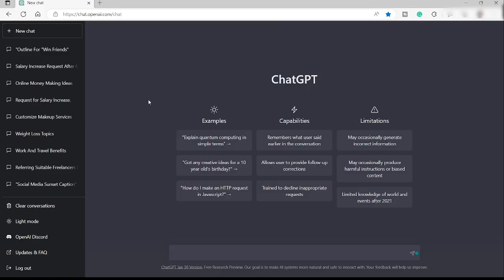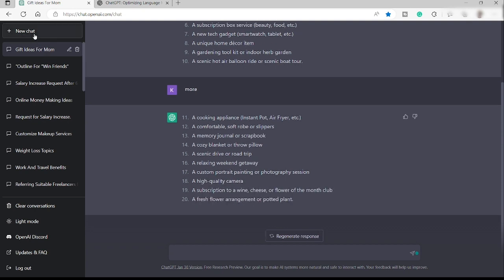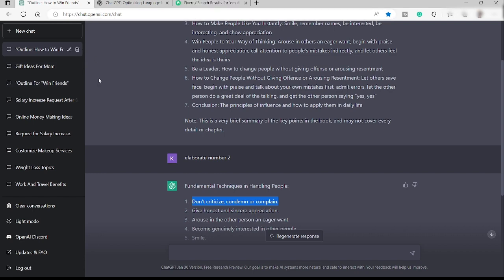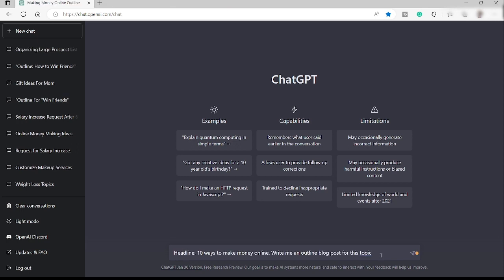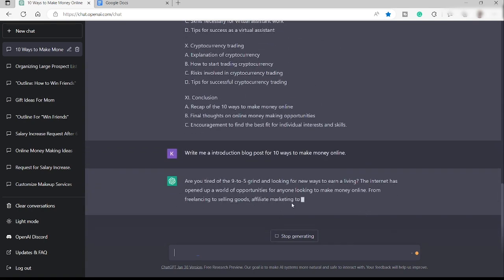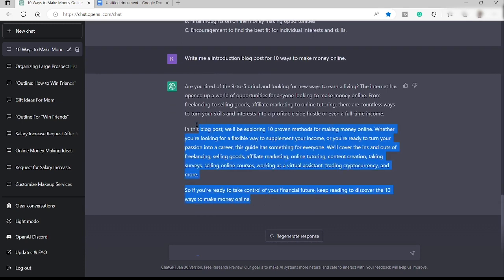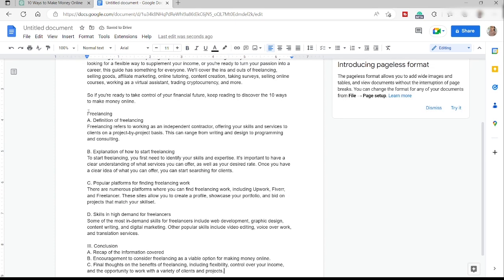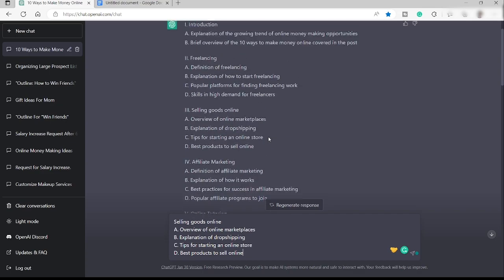How To Make Money With ChatGPT AI (Chat GPT Tutorial For Beginners)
In this video, I will show you‎‎‏‏‎ ‎how you can unlock the earning potential of ChatGPT AI with this beginner-friendly tutorial. Learn how you can use this powerful language model to automate tasks and increase your online income. Whether you're a freelancer, blogger, or entrepreneur, this video will show you step-by-step how to make money with ChatGPT AI.